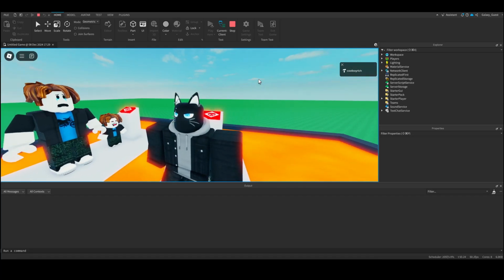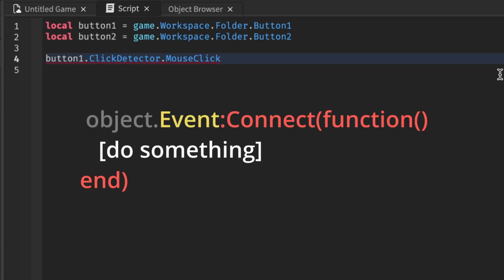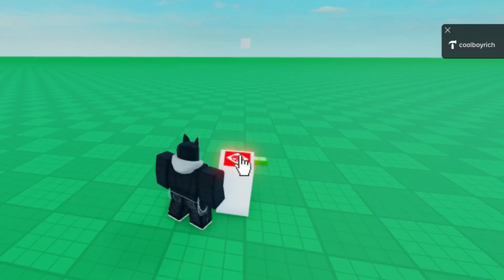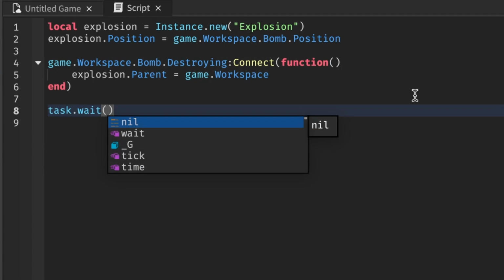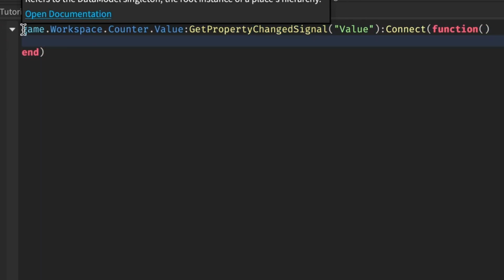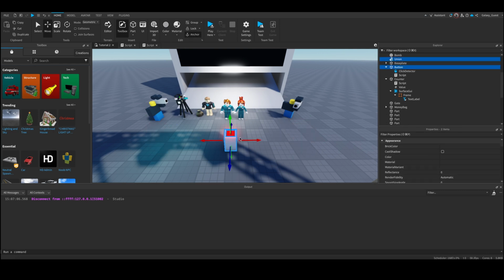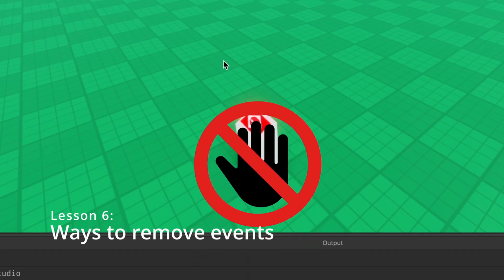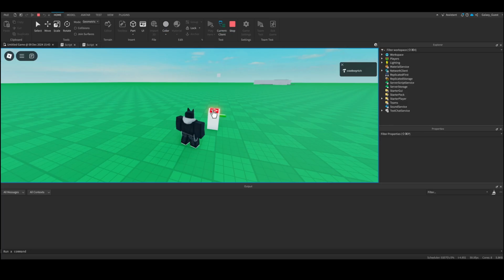A Casual Beginner's Guide to Roblox Studio | Part 4: Events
0:00 What is an event?
0:47 Making a button
2:16 Cloning objects
4:19 Making bombs
4:44 Creating objects (NOT cloning)
6:28 Making a simple points system
6:50 Detecting property changes
8:06 Adding score with buttons
9:24 Deploying prize (nothing new here)
11:01 Ways to remove events

Today, we talk about events as well as how to disconnect them. We also go over common scripting practices like using :Clone() and Instance.new() to create objects.

"A Casual Beginner's Guide to Roblox Studio" is a series of tutorials that cover everything you should probably know as a beginner. In these tutorials, I try my best to explain development concepts in layman's terms, as well as try to summarize everything as quick as possible

Music
Free Music for Videos 👉 Music by You Me And The Piano - One Summer Night in Seoul